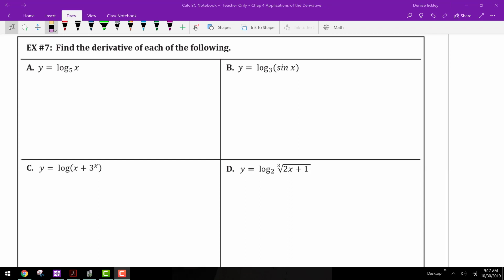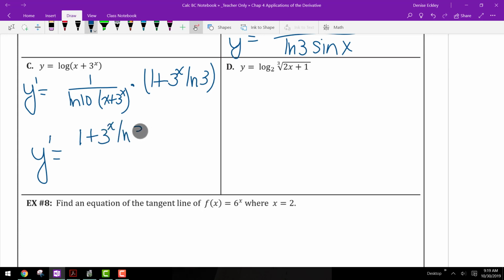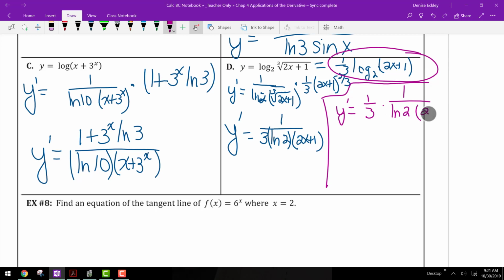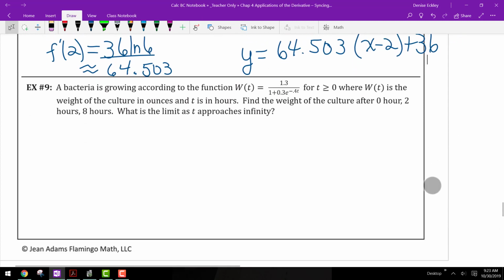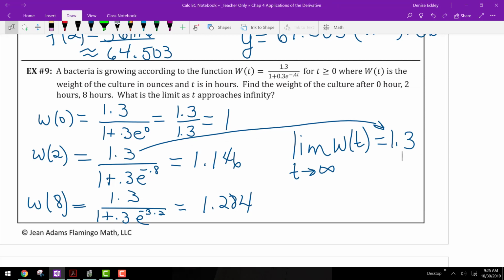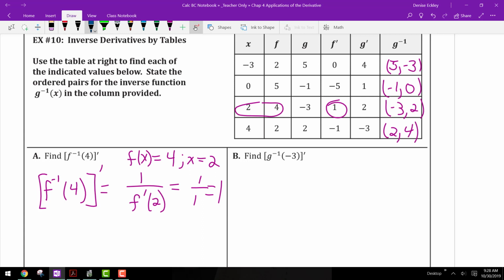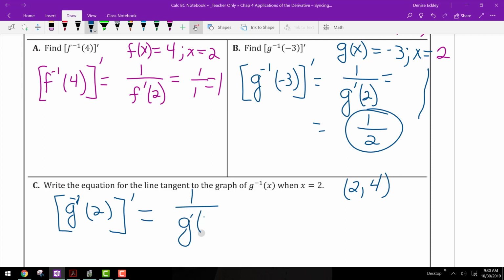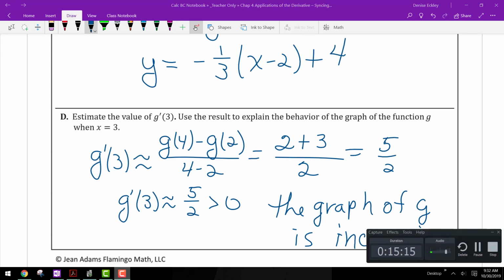Lesson 3.4 part 3